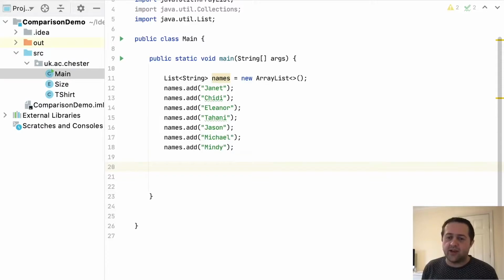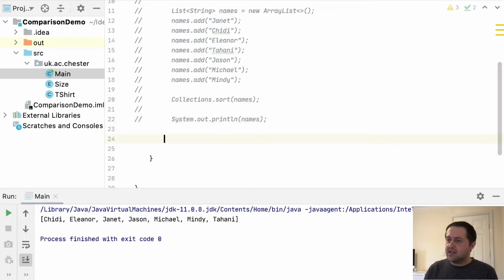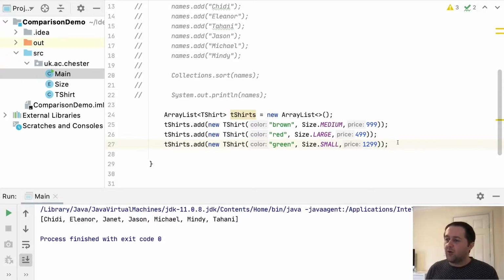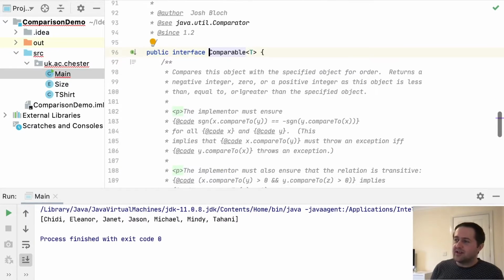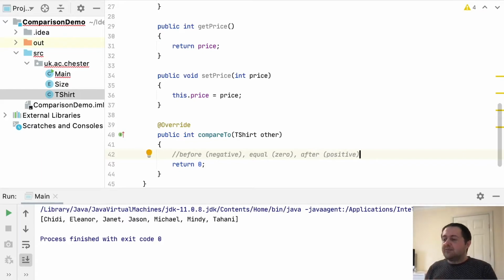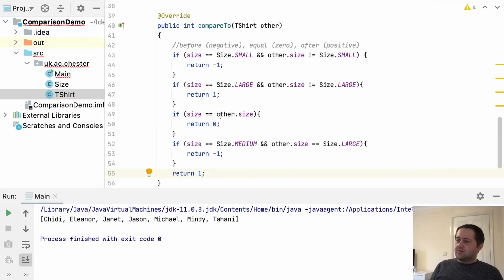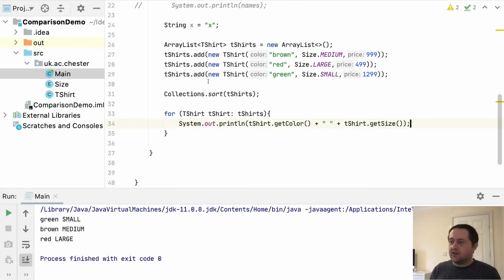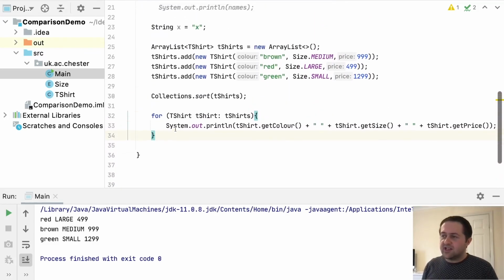Comparable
Implementing the Comparable Interface in Java to sort collections of custom objects